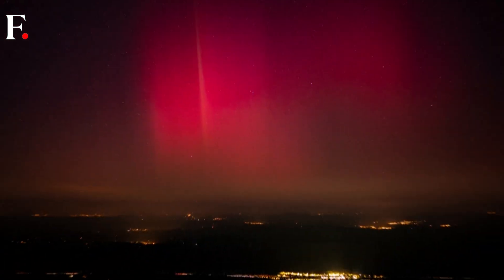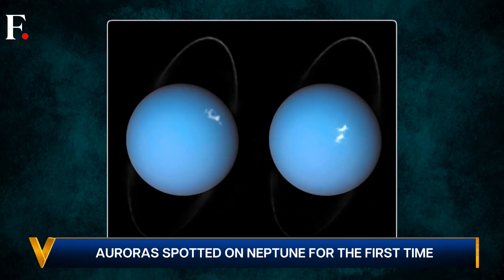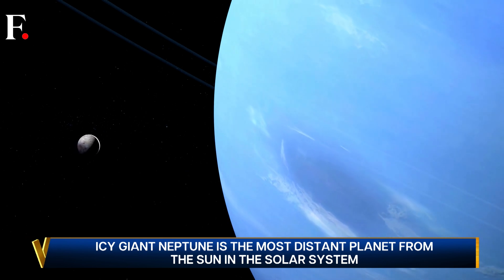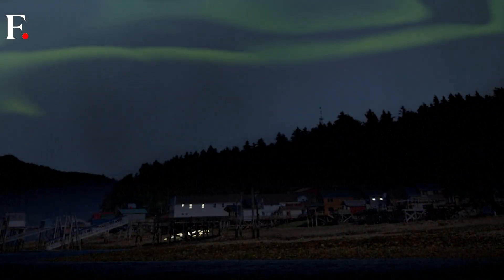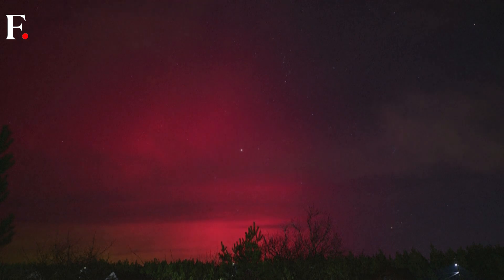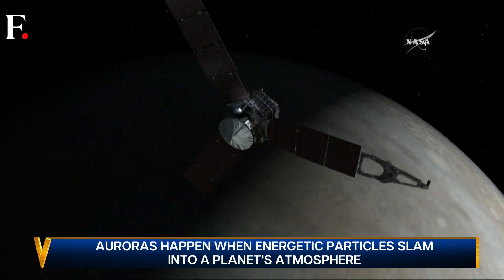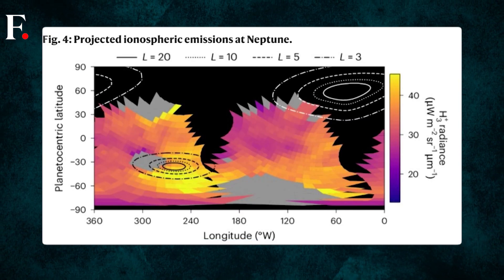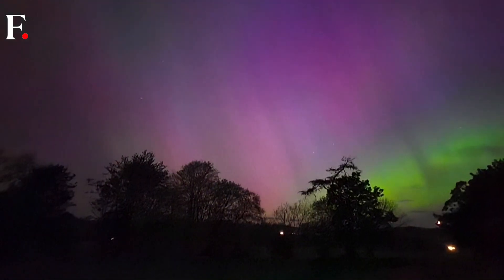Auroras Spotted on Neptune for the First Time | Vantage with Palki Sharma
For the first time, auroras have been spotted on Neptune, identified by the James Webb Space Telescope. These stunning lights, previously unseen by earlier telescopes, occur when energetic particles collide with a planet's atmosphere. Each planet’s auroras vary in shape, colour, and location, with Neptune being the most distant.